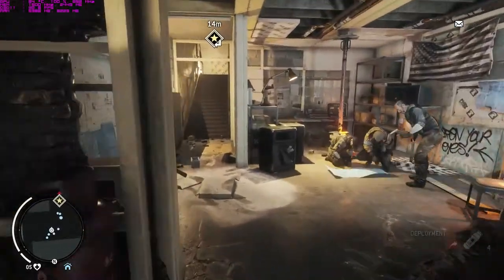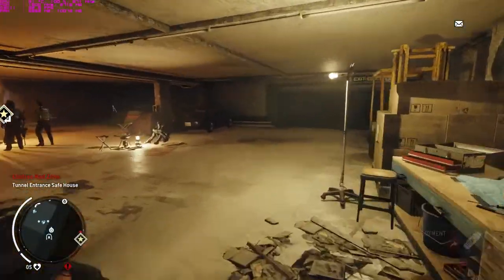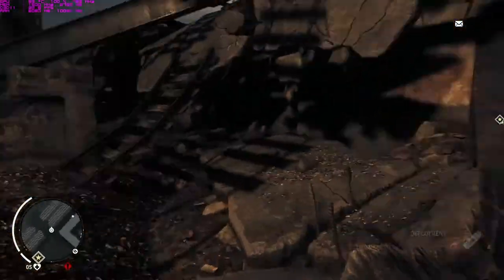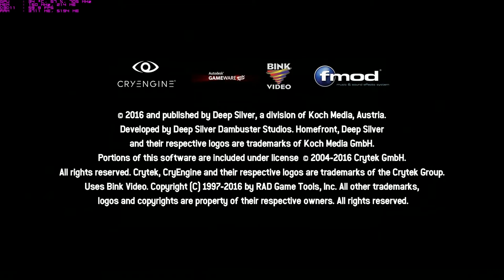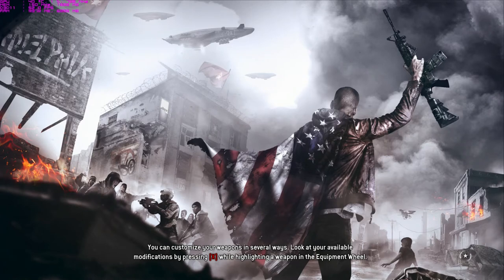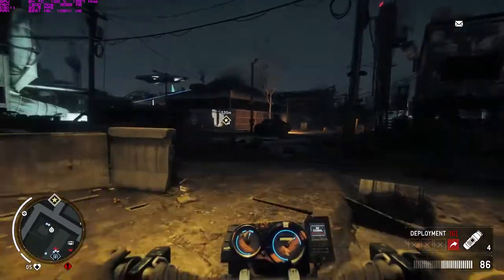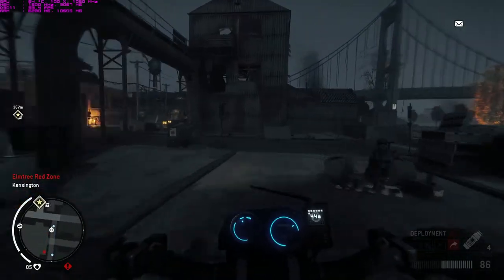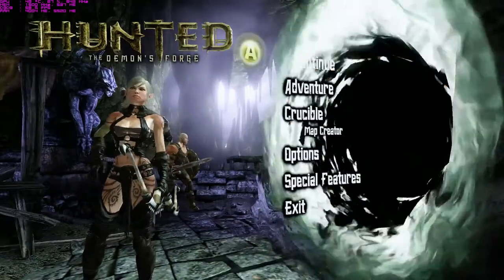Results of Accelero Extreme IV with XFX R9 390X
my findings of temperature with stock cooler vs accelero and frame rates in some games.

Homefront: The Revolution
Hunted: The Demon's Forge